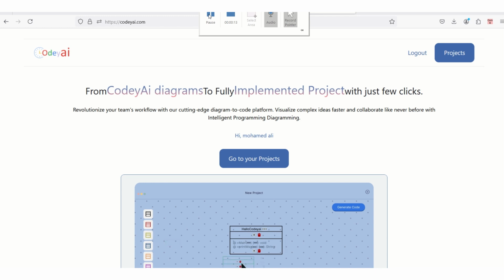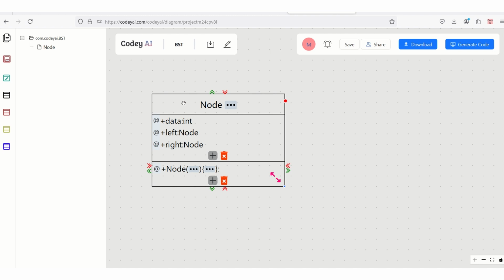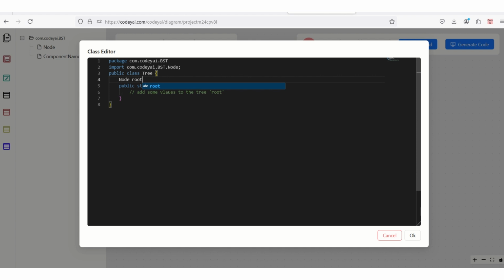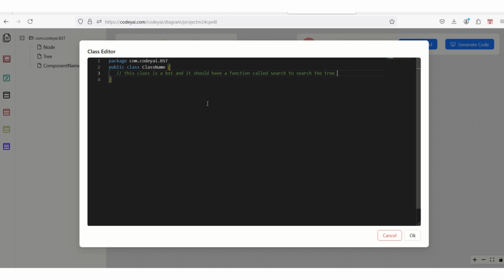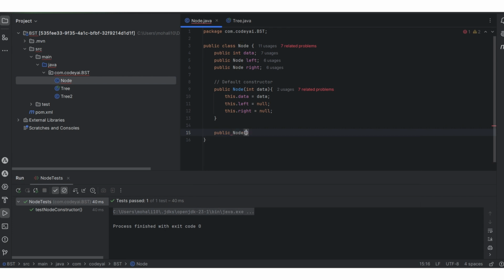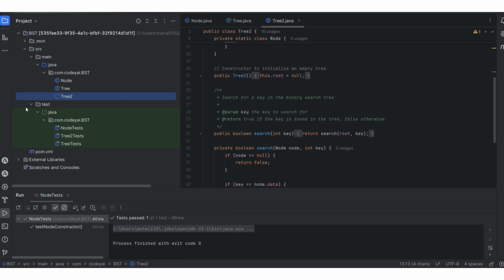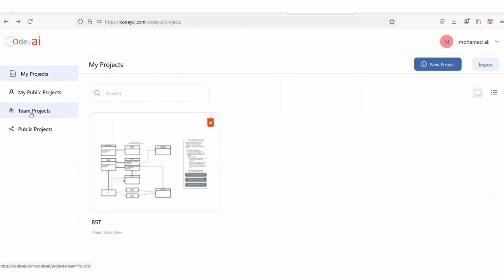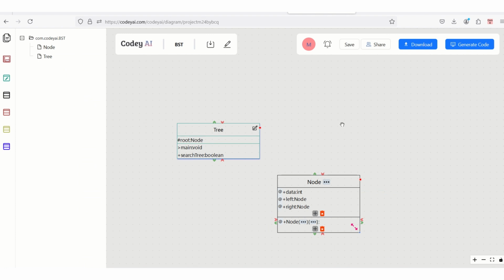BST in a @Codeyai maven project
how to create a maven project using @Codeyai